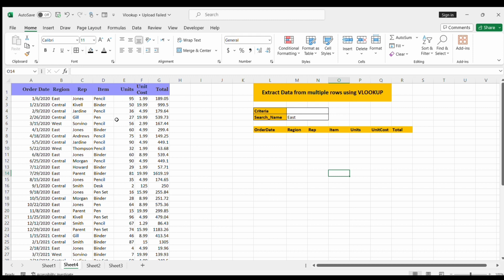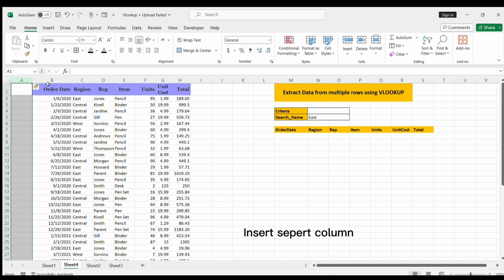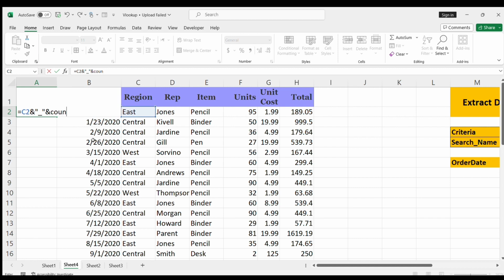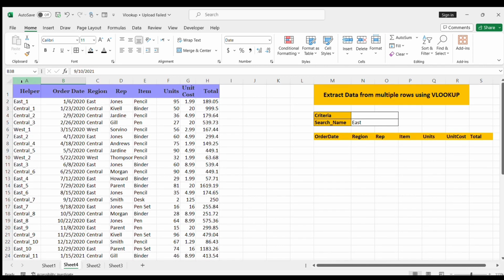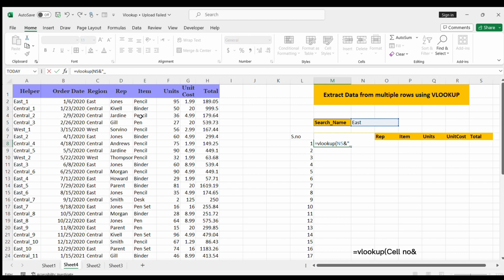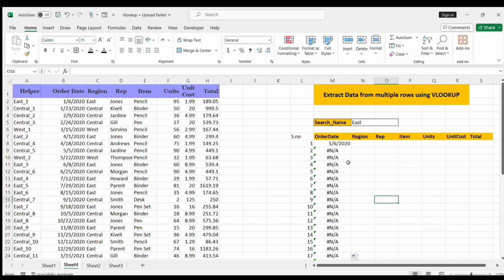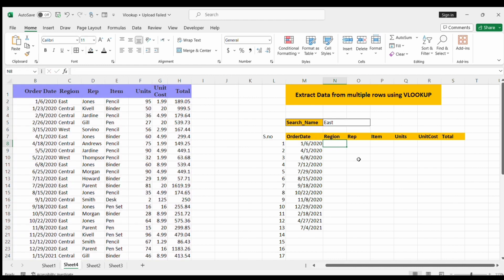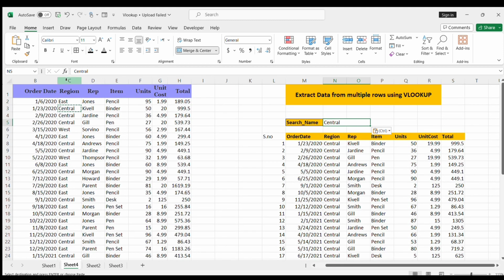How to Master VLOOKUP in Excel: A Step-by-Step Guide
In this video you will be able to learn how to extract values by using

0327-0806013